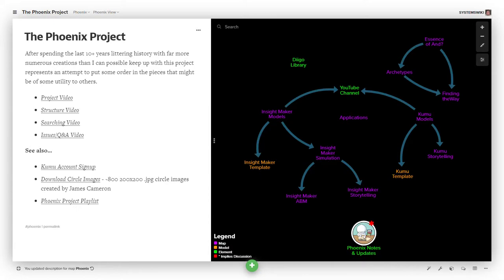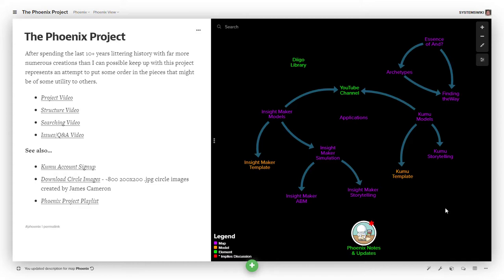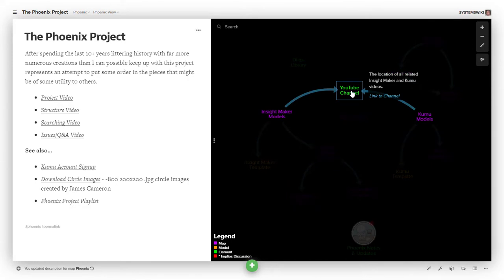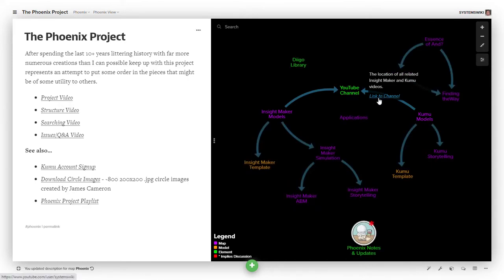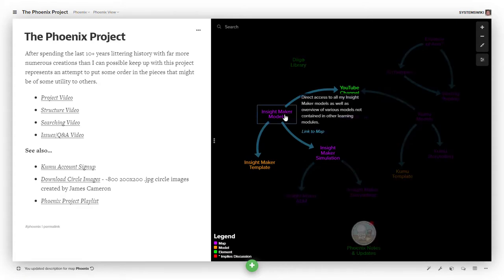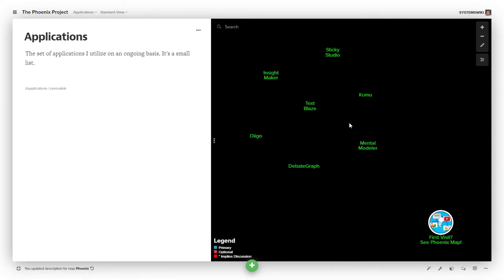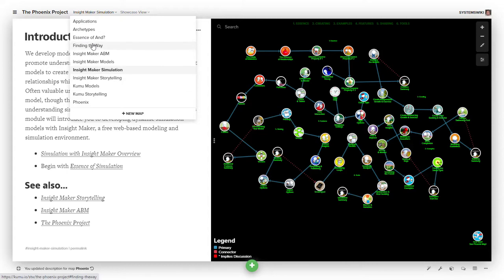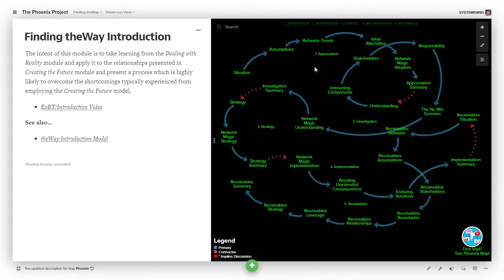The Phoenix Project/Navigating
Information on the structure of the project and how to go about navigating across the maps and elements.